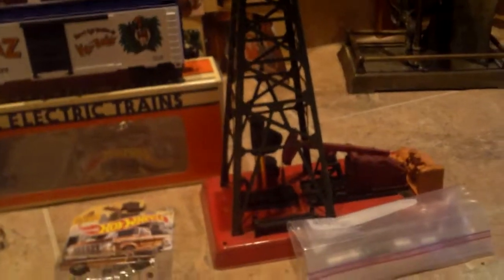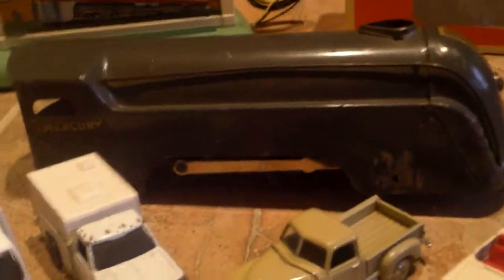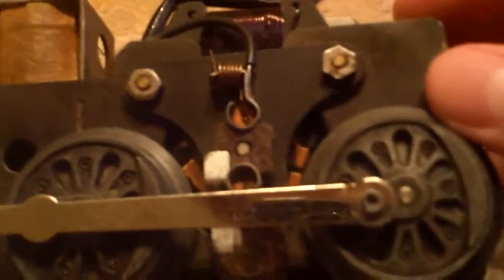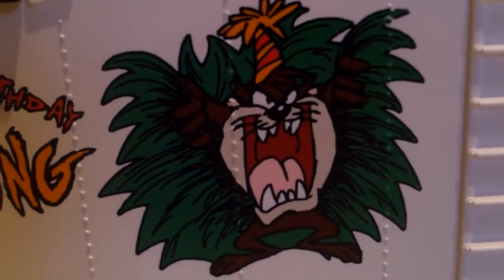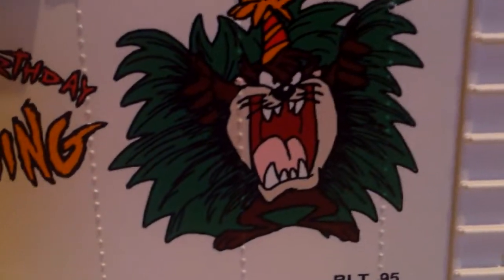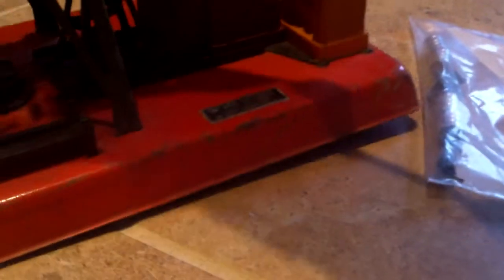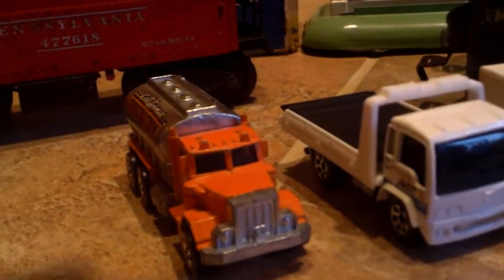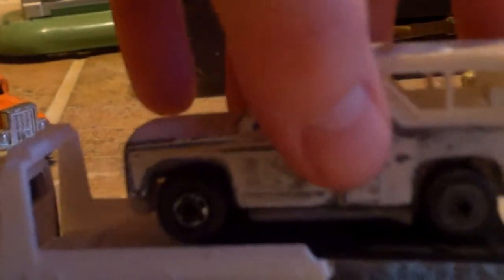2016 Kokomo,Indiana February Model Train Show Haul Video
February 6,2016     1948 Gilbert American Flyer Whistling Billboard with ORIGINAL BOX($15.00);1995 Lionel Tazmanian Devil 40th Birthday boxcar($15.00);1940's Lionel Mercury New York Central Lines engine($2.00)and motor mechanism($4.00);1950's or 1960's Lionel street lamp($2.50);old tin Lionel Chicago-Rock Island-Peoria gondola car($2.50);1960's Lionel Pennsylvania caboose($3.00);old Lionel Sunoco Oil Derrick and
Pump($64.00);2003 Hotwheels 1957 Chevrolet BelAir convertible($1.00);2015 Matchbox 1999 Mitsubishi flat-bed truck($1.00);1969 Lesney Matchbox Rolls Royce Silver Shadow Coupe($2.00);December of 1968 Lesney Matchbox Mercedes Benz 230 SL transition car($3.00);1974 Hotwheels Dodge camper-truck($1.00);1979 Hotwheels Peterbuilt California Construction tanker($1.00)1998 Racing Champions 1950 Chevrolet 3100($2.00)